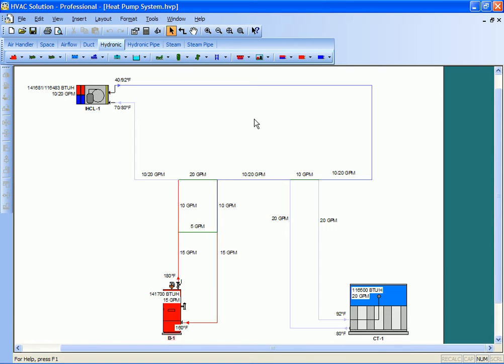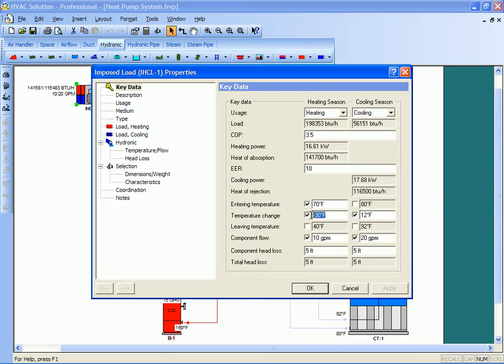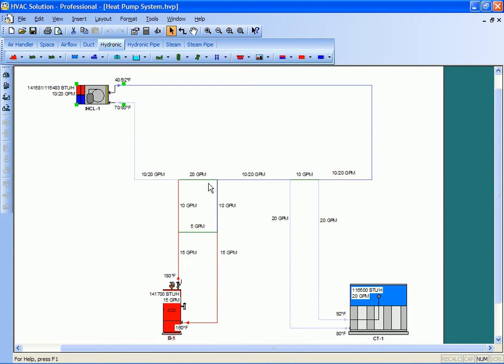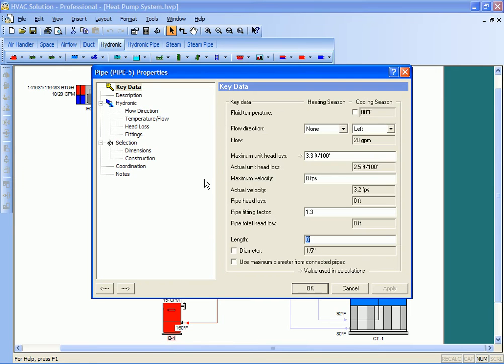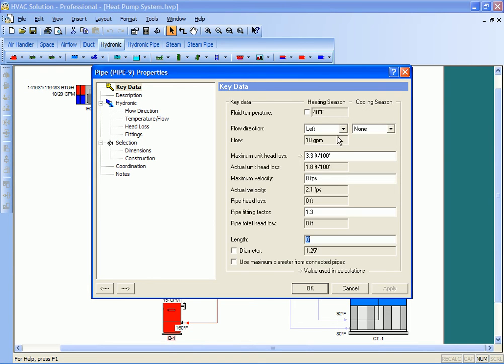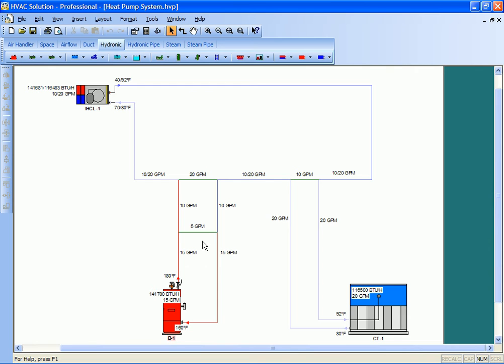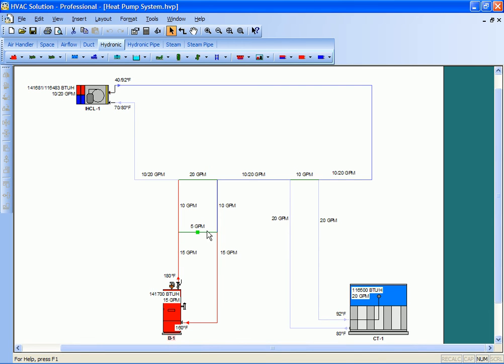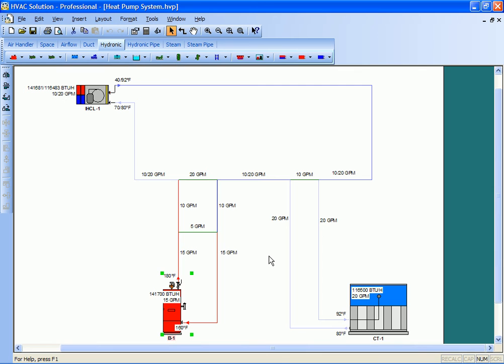Heat Pump Loop